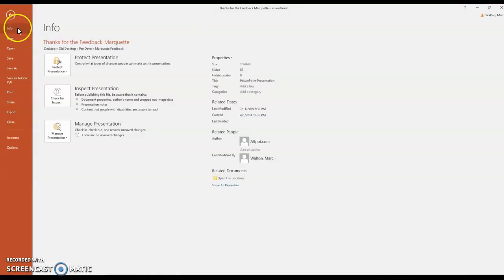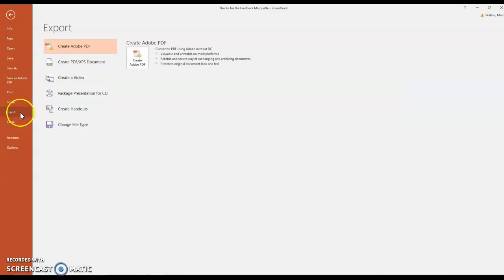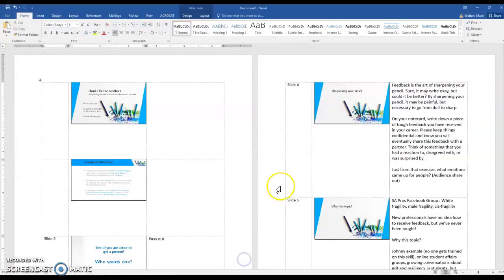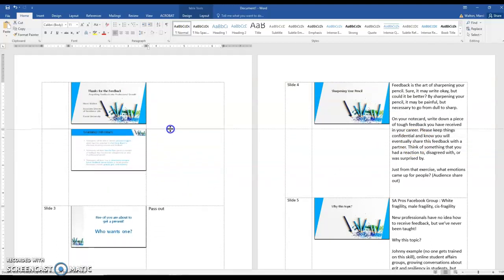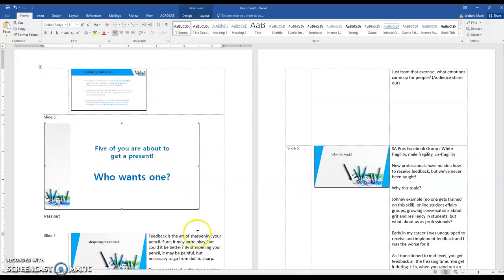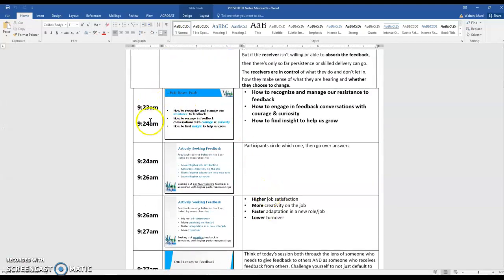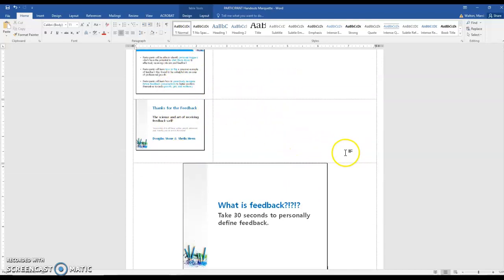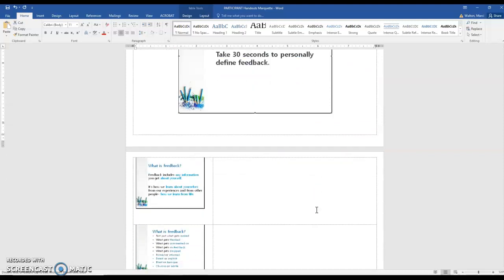PowerPoint Notes Hack